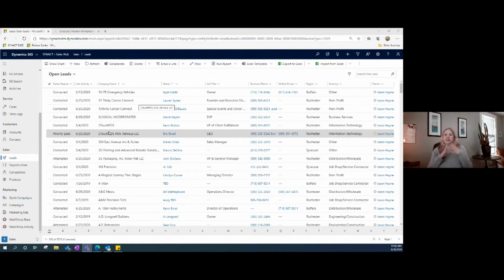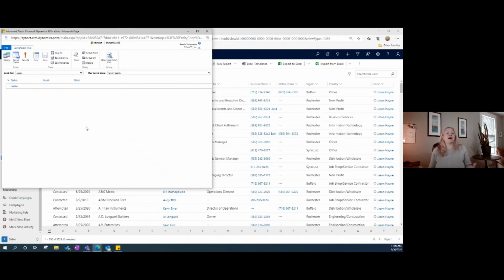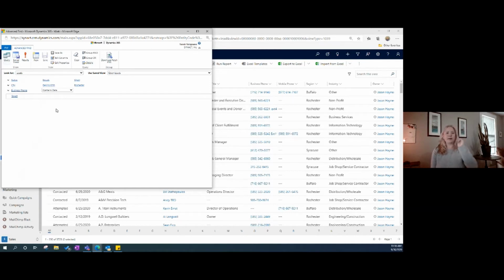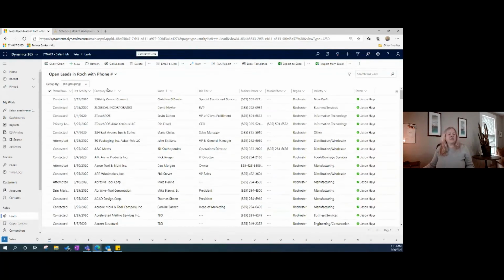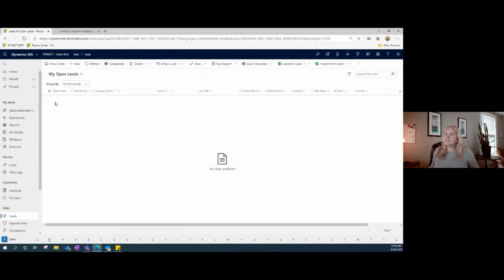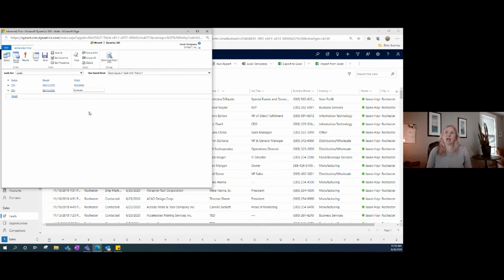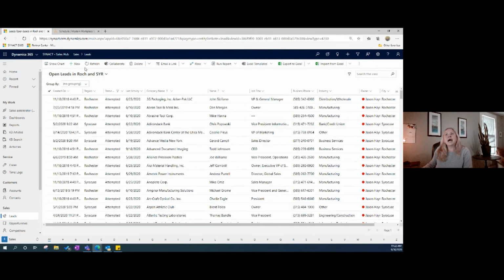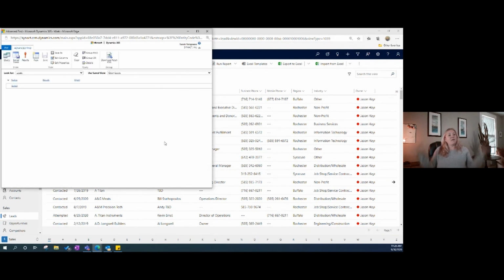D365 Reporting Basics: Personalized Views & Advanced Find